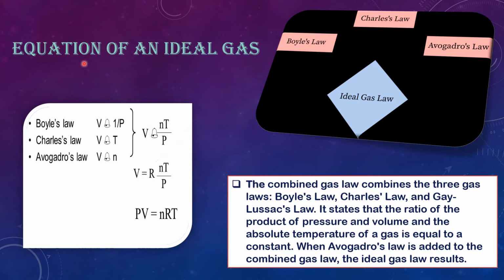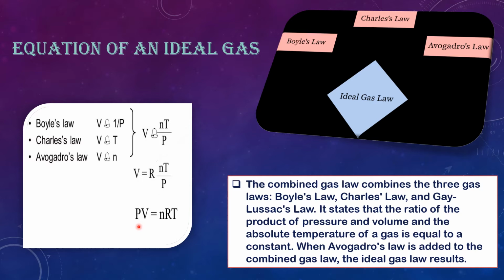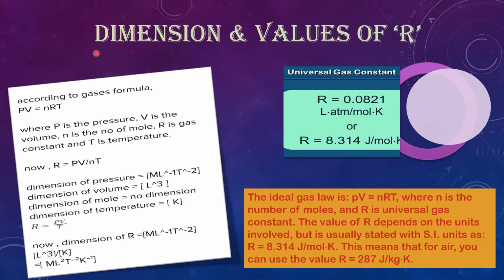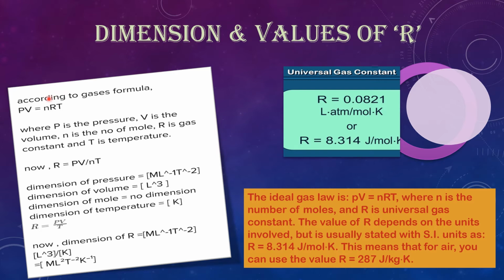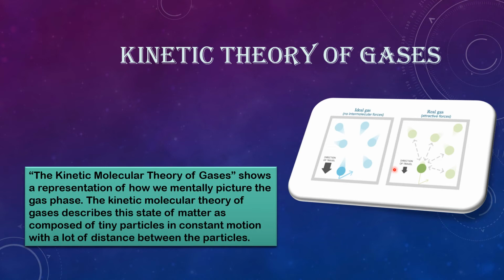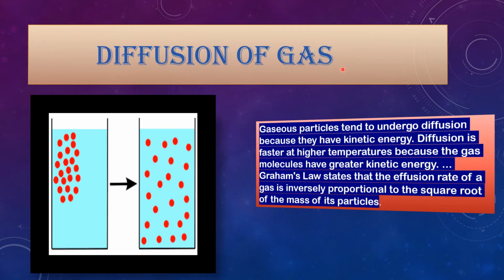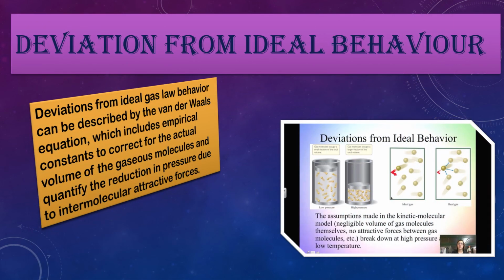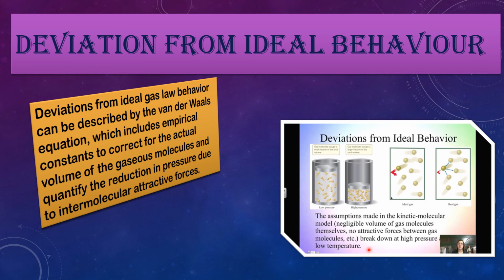BEHAVIOUR OF GAS / PART - IV / CLASS - X